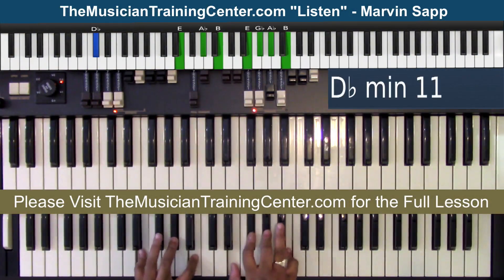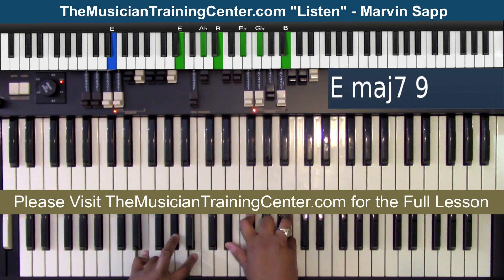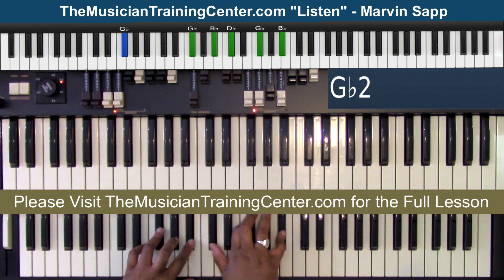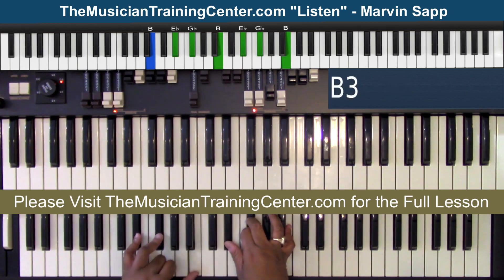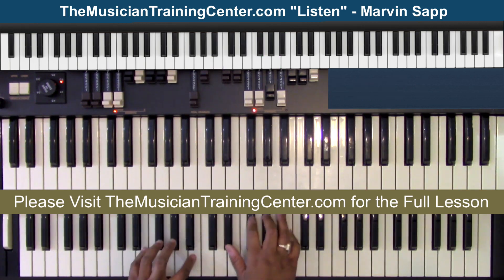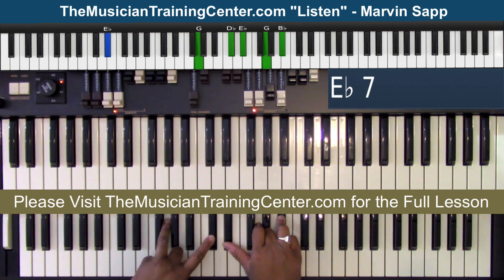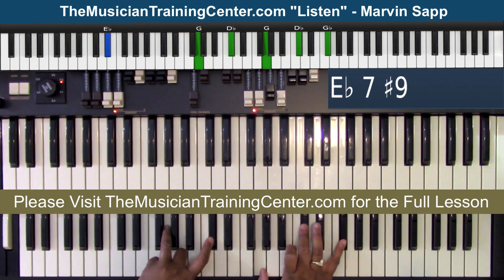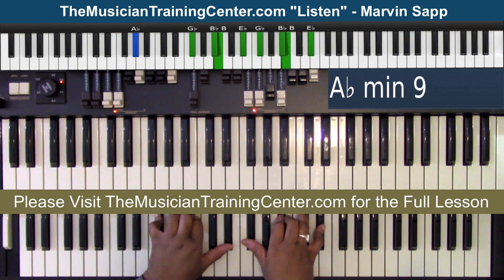Organ: How to Play "Listen" by Marvin Sapp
Thousands of students are enrolled at The Musician Training Center and are making a real difference with their playing...If you're serious about taking your playing to the next level, click here to find out more and register for a trial to get started